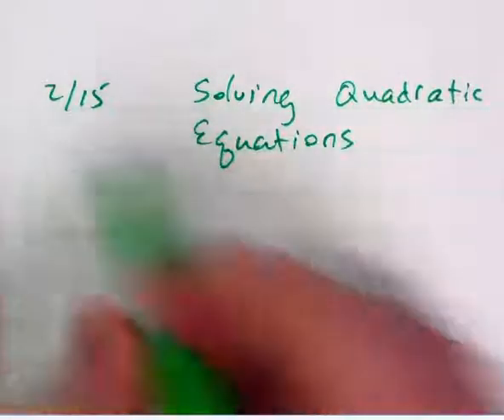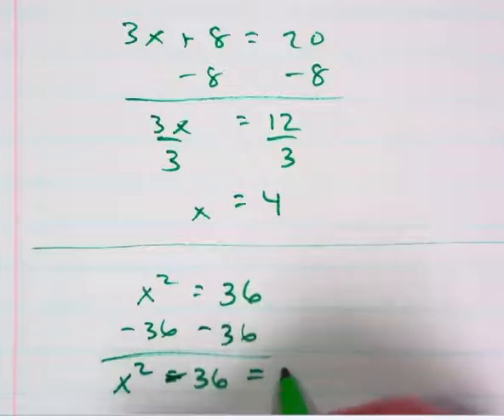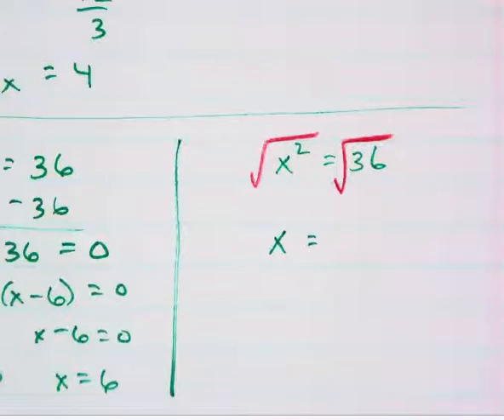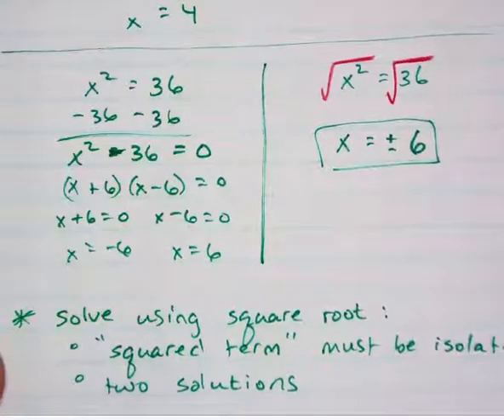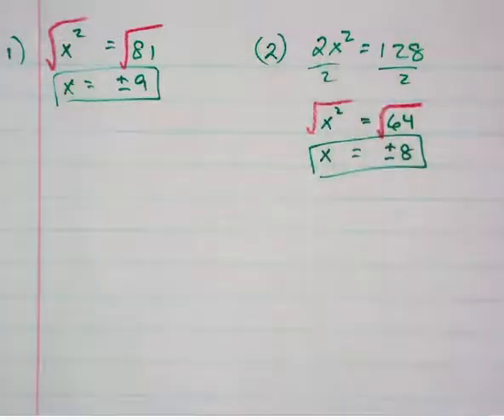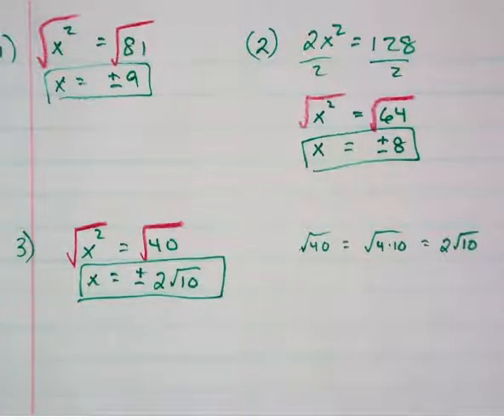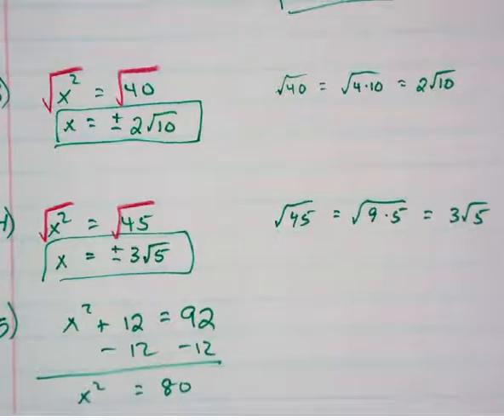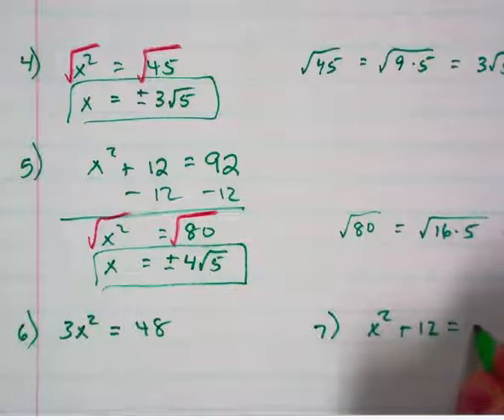Algebra - Solve Quadratics by squrae root